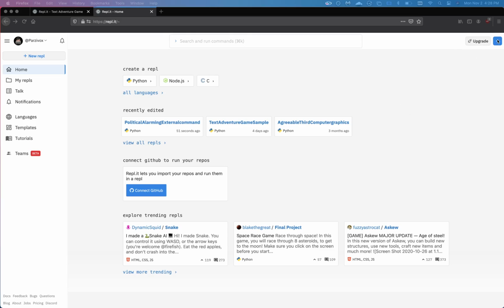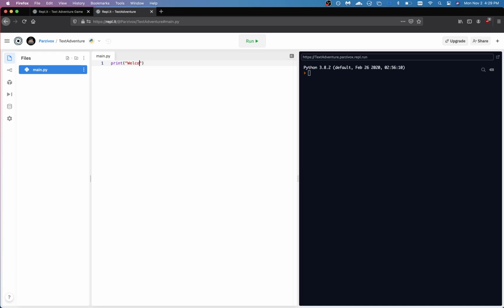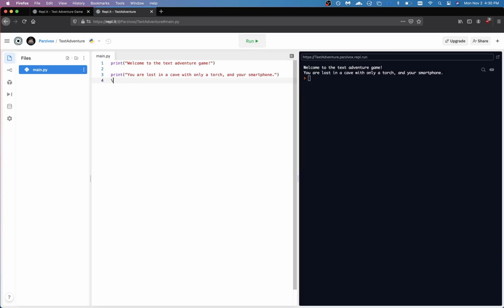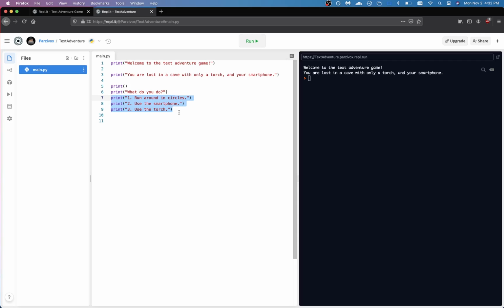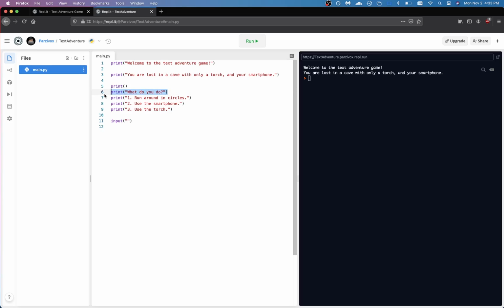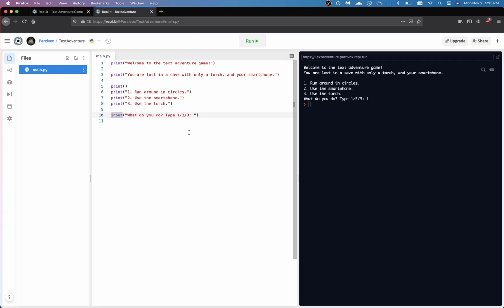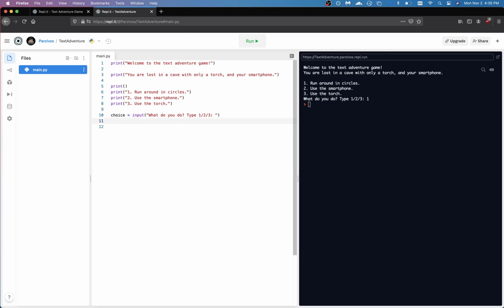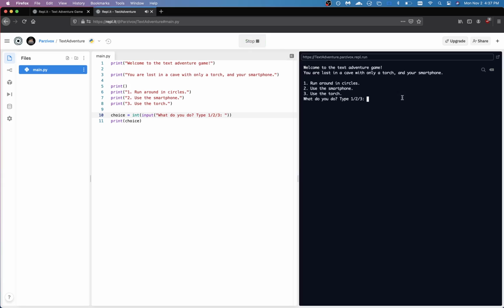Learn Python - 2 (Text Adventure Game)